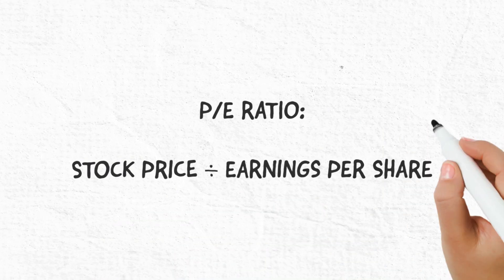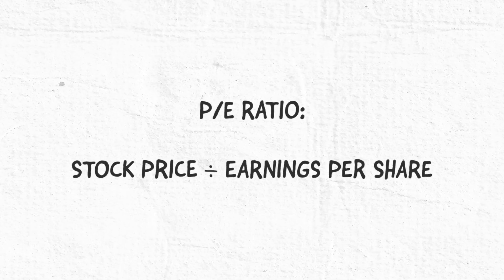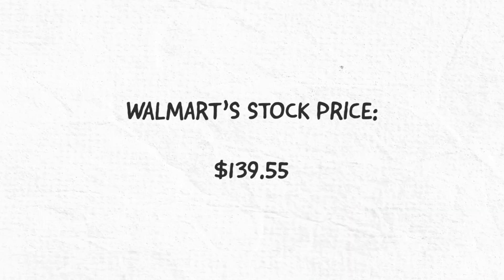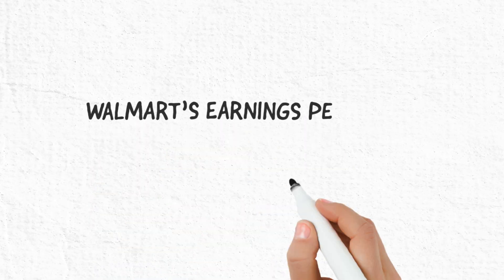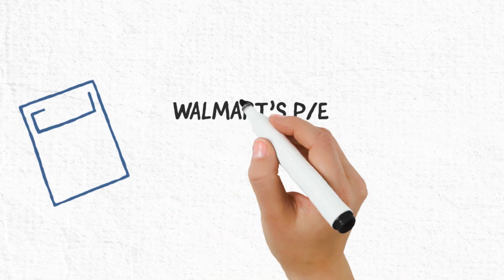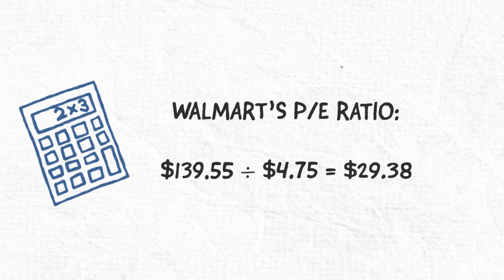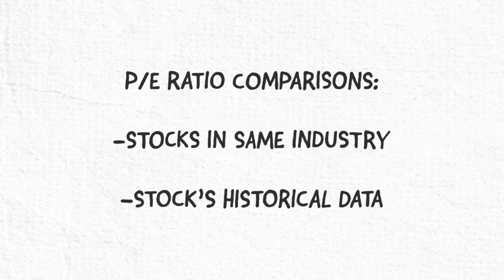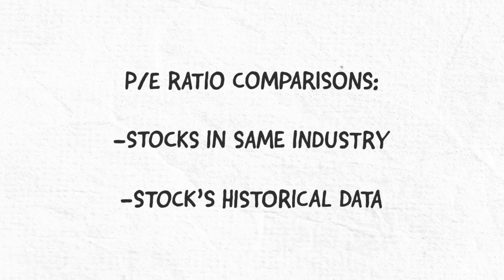What is P/E Ratio? I Price to Earnings Ratio Explained for Kids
Sara explains P/E Ratio and how interpreting it can help you determine overvalued and undervalued companies.